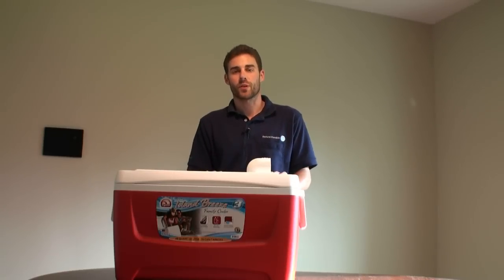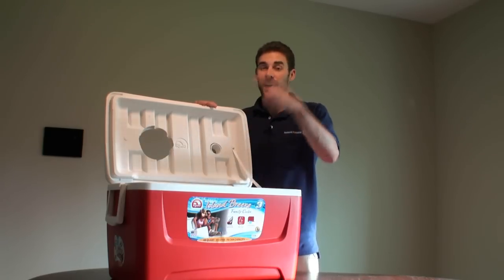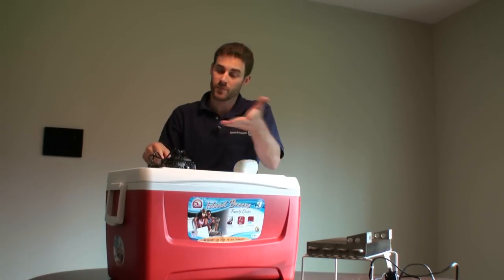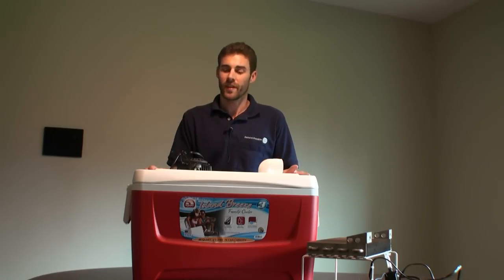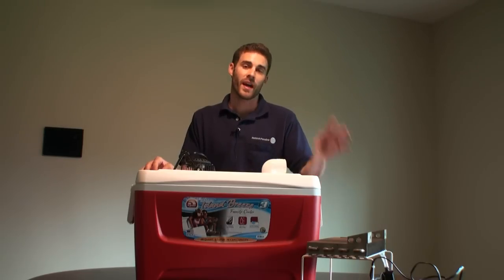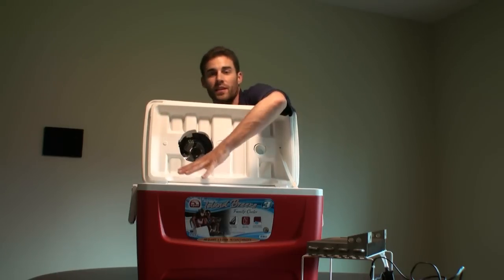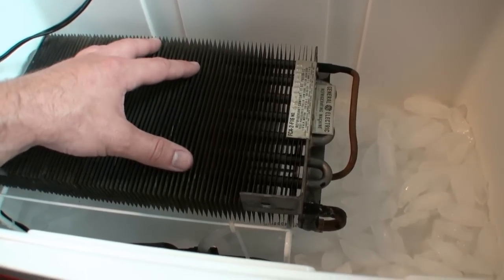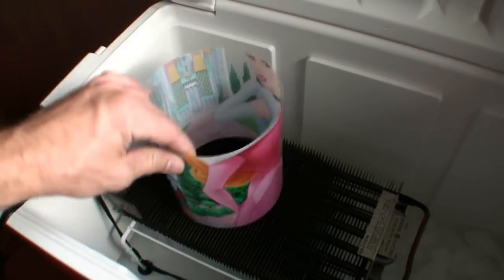Make a Portable Air Conditioner with Ice, Cheap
Here I show you how to make your own A/C that uses very low wattage. Upon further searching I did find other videos that were similar to this principle after I already completed it, but this is unique in concept when it comes to efficiency and cost. It may sound like I misspoke a few times, but not really. To understand why its important to move the fluid slow and have a slow fan speed, you have to consider the fact of time use vs BTU or coldness. The point it to get cool air for several hours. If you draw it off to quickly you just speed melt the ice and need more. This wouldn't be good if you had limited supplies in a power outage or camping. 15 degree cooler air is plenty of comfort.

If you are camping, then best way to sleep well is to place a tube blowing under the covers or sleeping bag for the whole night. Its quiet and very cooling. It also creates enough white noise to help with those who prefer it. Even after it stops blowing cool air, its still circulating air around you.

I did cool a room from 76 down to 72 in about 2 hours. This is valid because the outside was about 77 at the time and the sun was shining on the outside wall of the room for about half that time. The door was closed and the room is about 14x12.